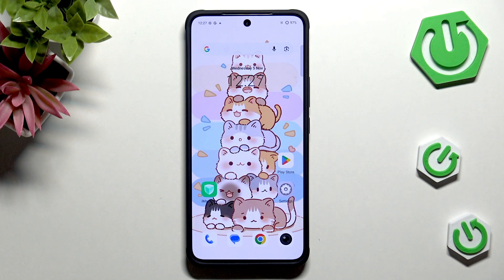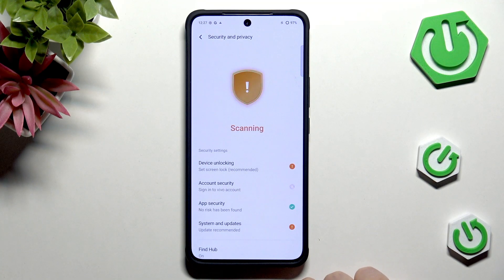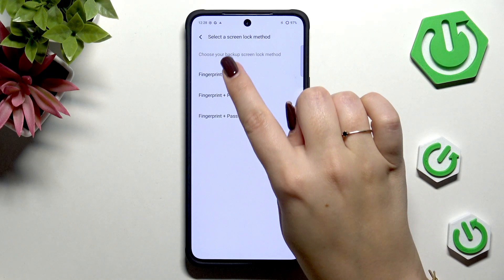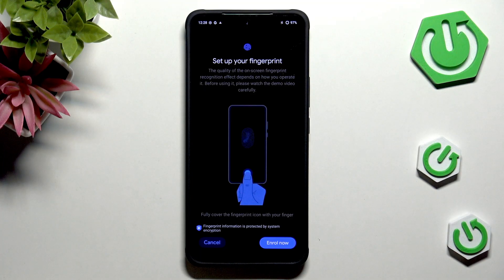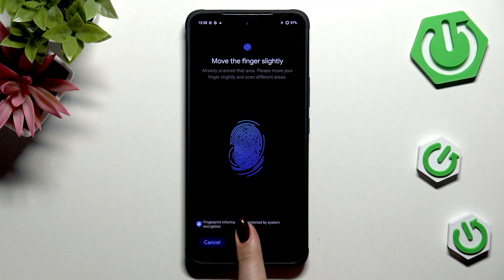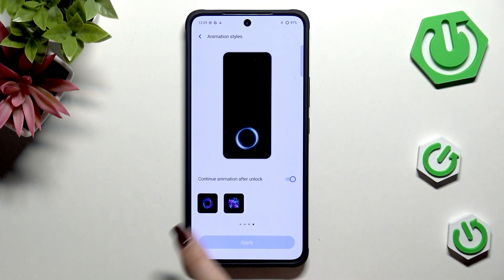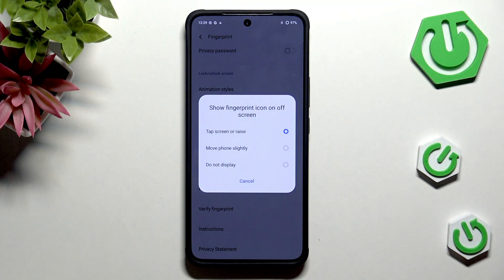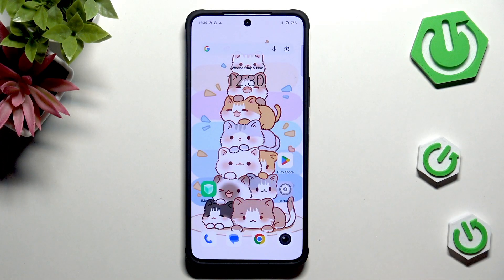VIVO V60E – How to Add Fingerprint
Learn how to add a fingerprint to your VIVO V60E in a few simple steps. This video walks you through opening Settings, going to Security & privacy → Device unlocking → Fingerprint, setting a backup screen lock (pattern, PIN or password), enrolling your fingerprint by tapping the sensor multiple times to capture edges and center, and customizing fingerprint animation, icon and display behavior. You’ll also see how to rename, add or remove fingerprints and how to test the sensor to make sure the fingerprint unlock works reliably on your VIVO V60E.

How to add fingerprint on VIVO V60E?
How to set up fingerprint unlock on VIVO V60E?
Where is the fingerprint setting on VIVO V60E?

0:00 Intro
0:05 Open Settings on VIVO V60E
0:20 Go to Security & privacy → Device unlocking
0:36 Select Fingerprint and add a screen lock
0:59 Tap Enroll now and grant permissions
1:15 Place finger repeatedly (tips to capture edges)
1:36 Customize animation style and icon
2:34 Manage fingerprints, rename or remove and test unlock
2:56 Outro and subscribe